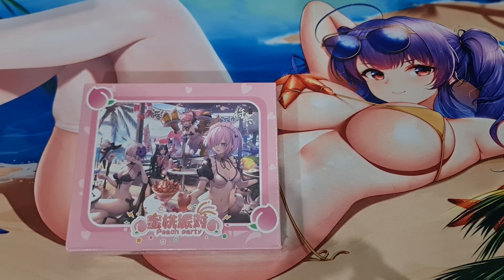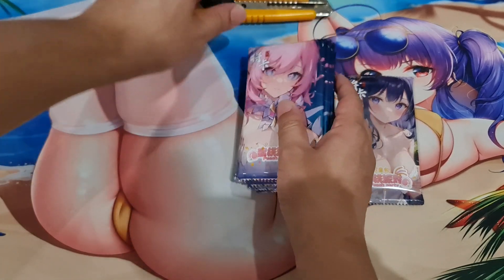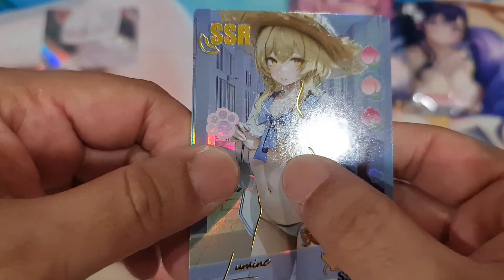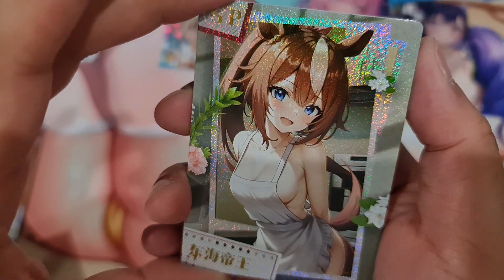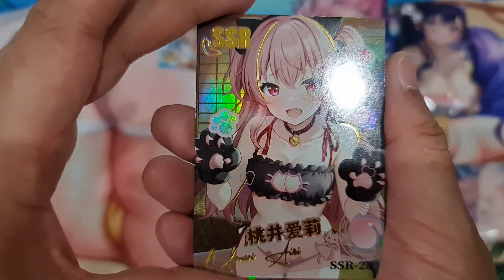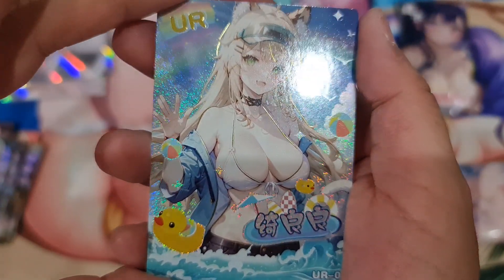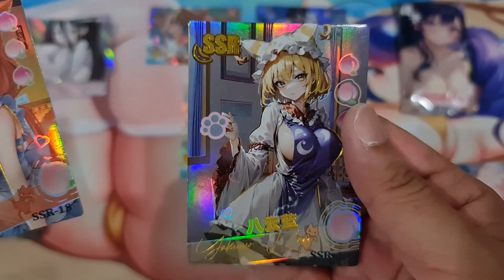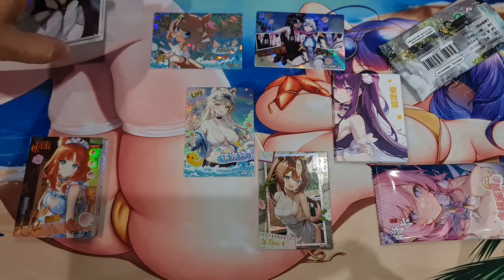Peach party Box Opening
This channel will mostly be about Fabled Sagas TCG, Final Fantasy TCG, Weiss Schwarz , Sorcery : Contested Realm, Otherworld TCG, Grand Archive TCG, Genesis TCG, Nostalgix TCG, Legions : Realms at War TCG, Akora TCG, Rise TCG, WAIFU cards! and other Sport cards / TCG / CCG.

I will Keep opening Boxes and Try to Show you the latest Set as soon as possible. I will see what I can do ^^